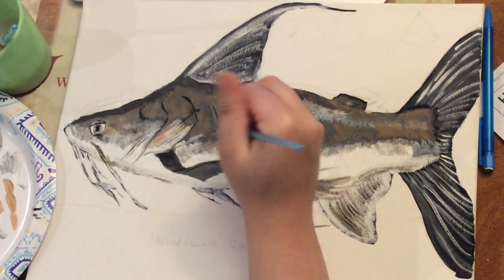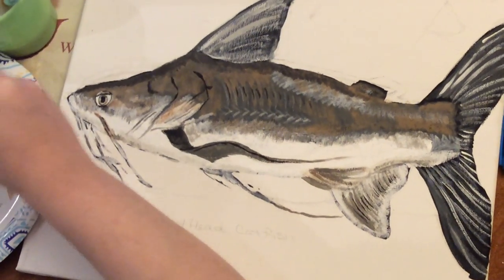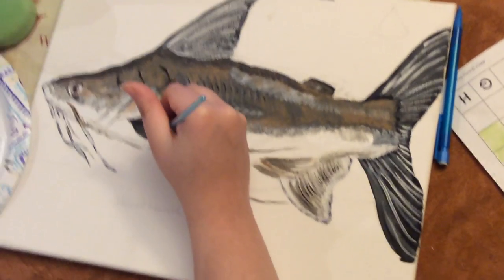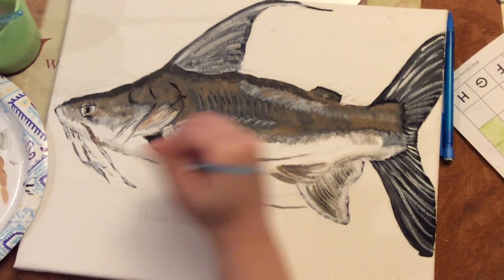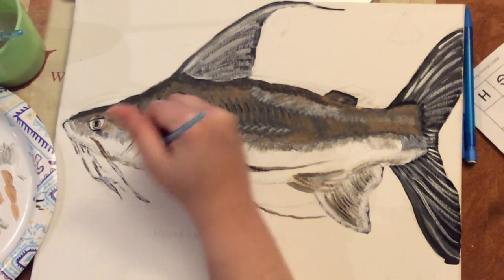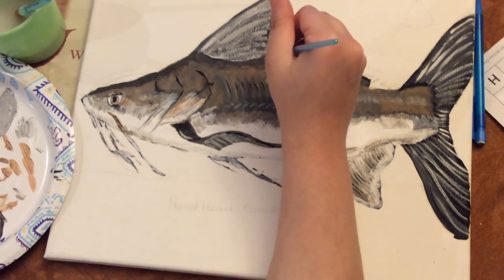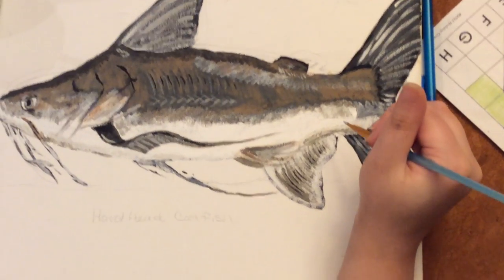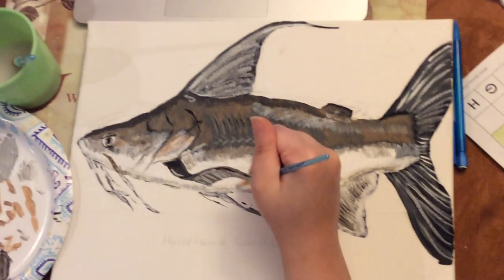How to paint a Hardhead Catfish Demonstration *Part 4* (The End)